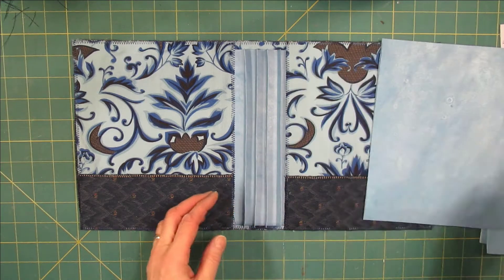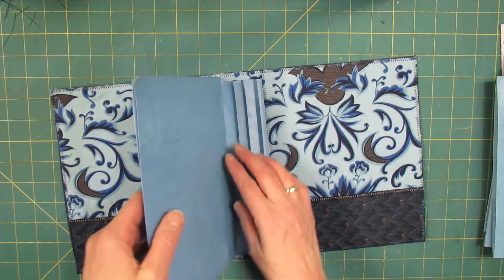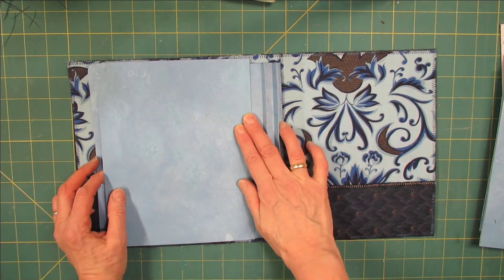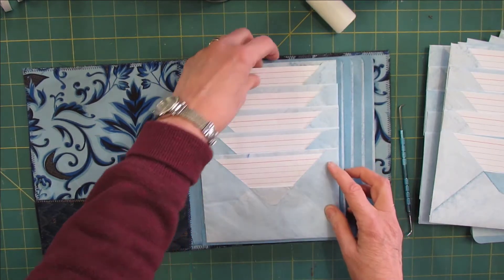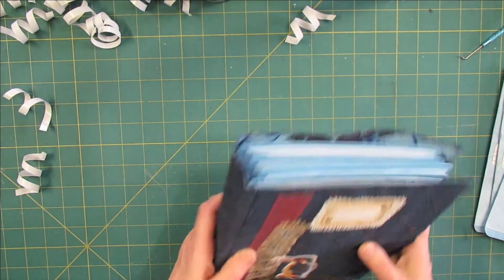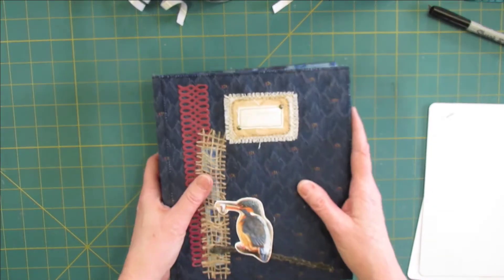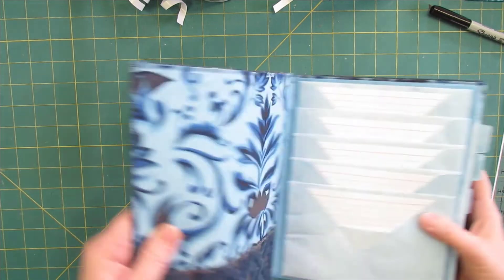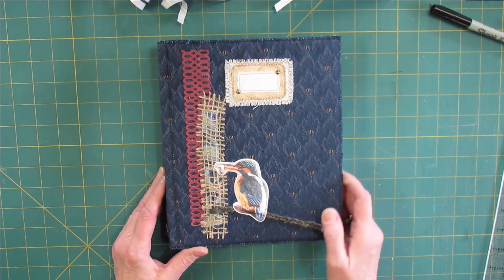Part 5, Envelope Recipe Book, a tutorial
This is part 5 the last one in this series of making a recipe book using envelopes.